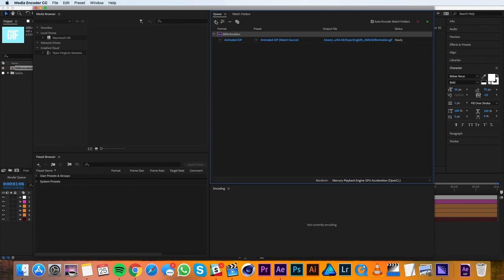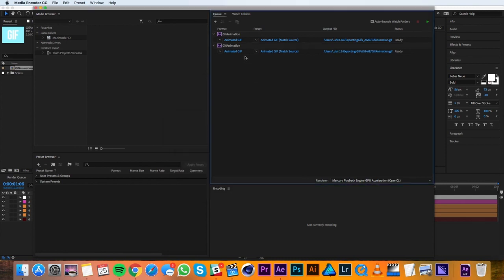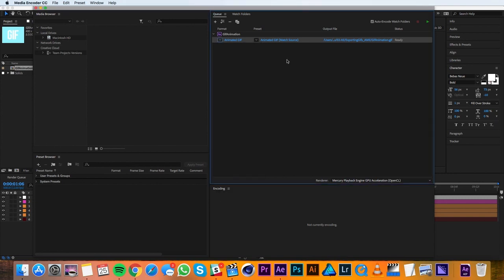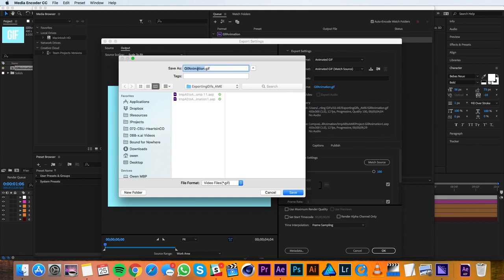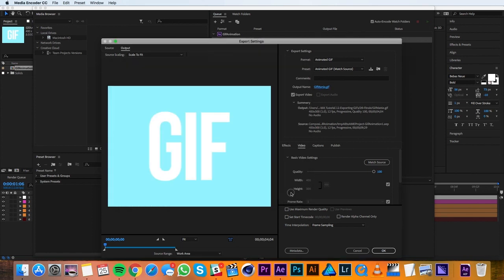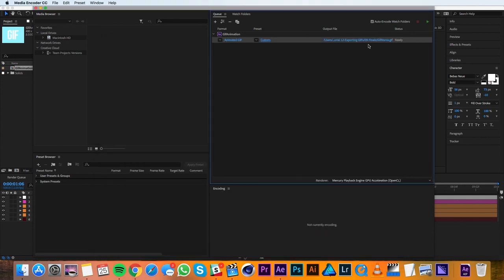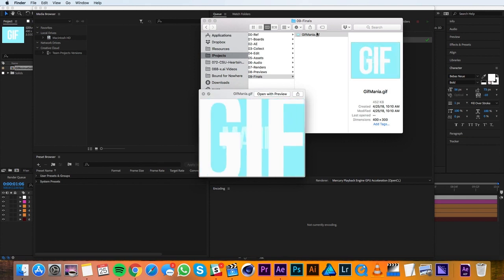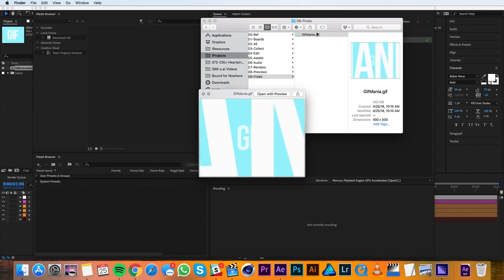How To Export a GIF from After Effects -Tutorials